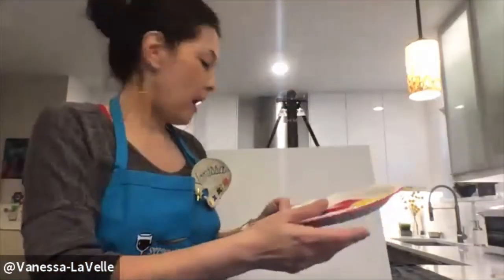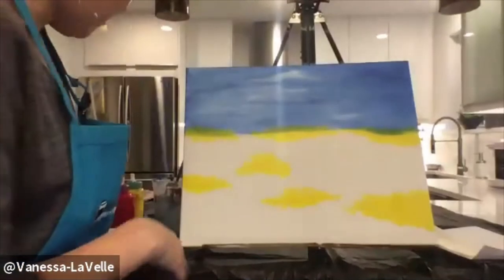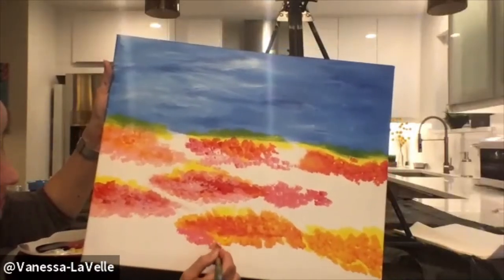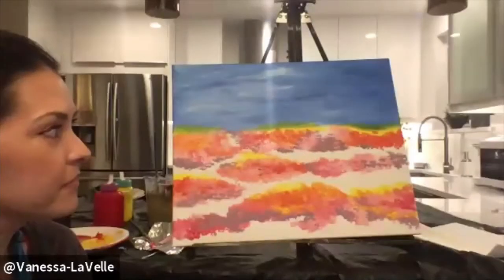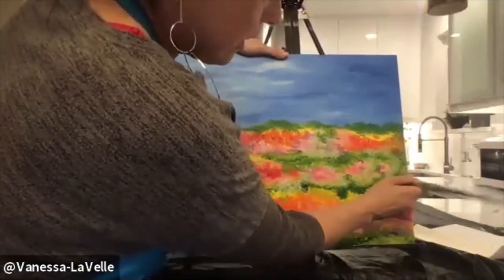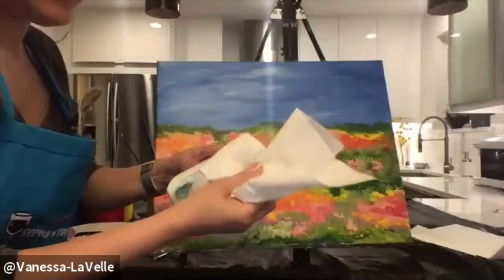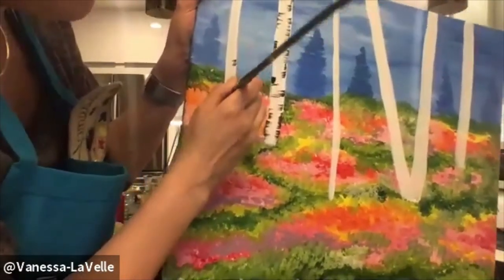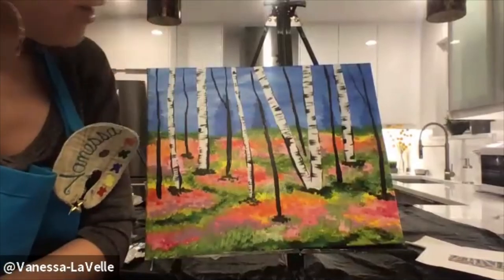Learn How to Paint Wildflowers in "CO Wildflowers" with Vanessa / Acrylic Class #6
Learn to Paint beautiful Colorado wildflowers hugging the forest floor, in acrylic paint with Vanessa from Sipping N' Paingting Hampden! Colors you'll need -- black, white, blue, red and green. Enjoy this free art class, then come see us sometime in person! As always, if you enjoyed your class, tip your artist @Vanessa-Lavelle 2203 .
(Virtual Class 6-5-2020)